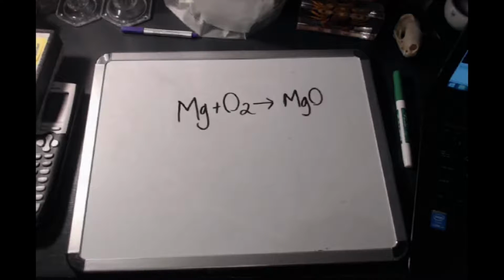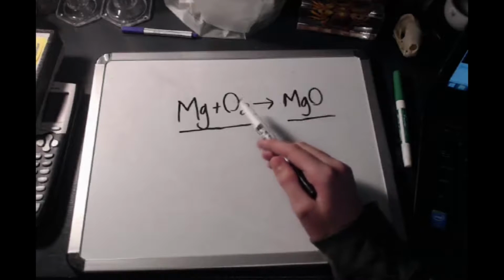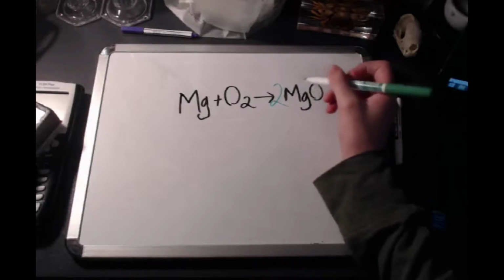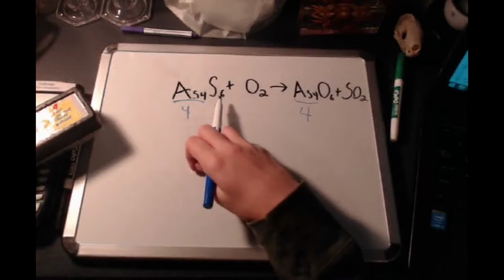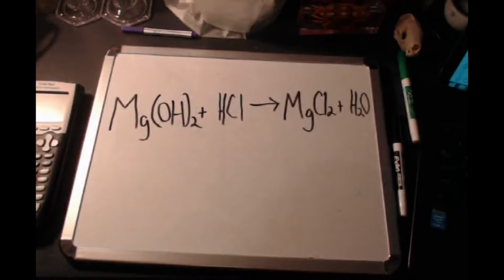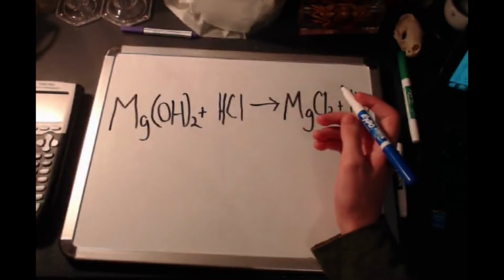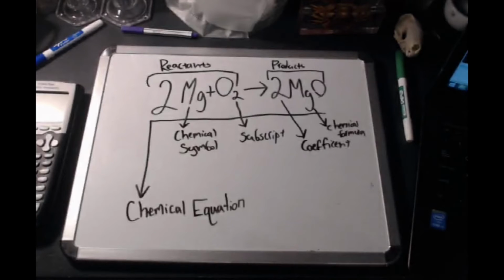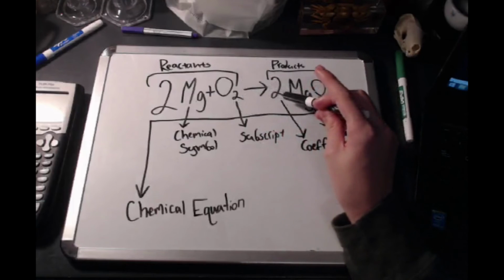Balancing Chemical Equations